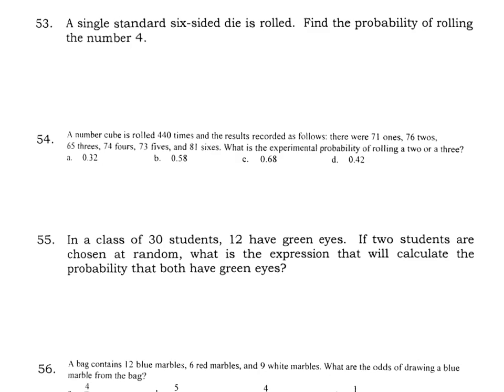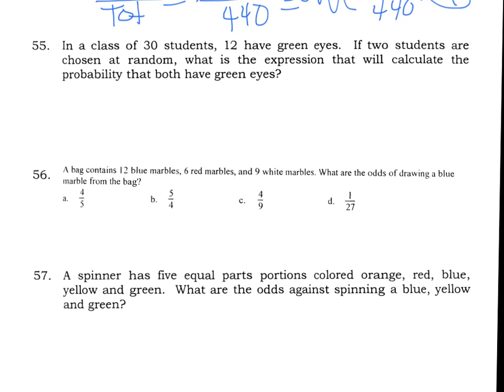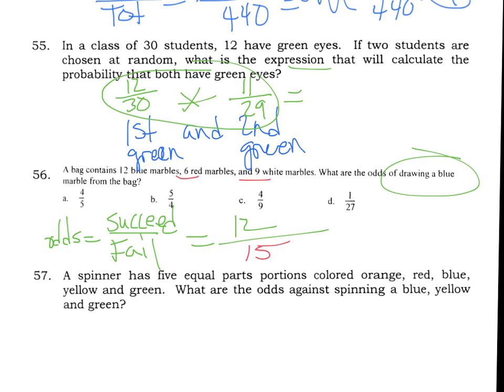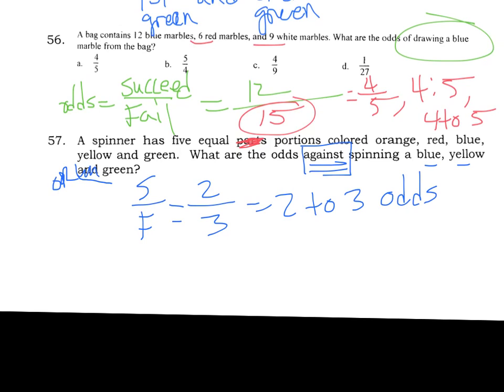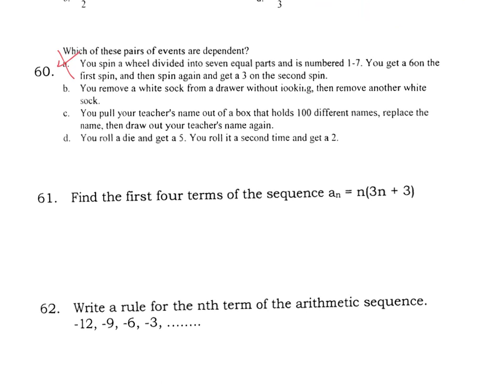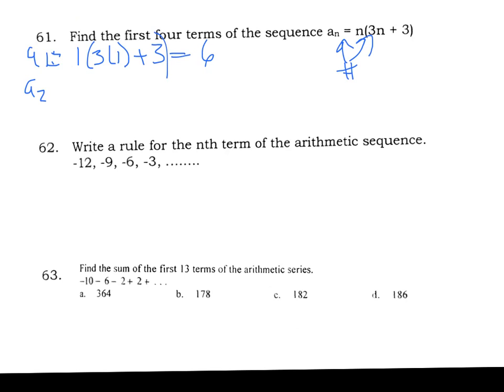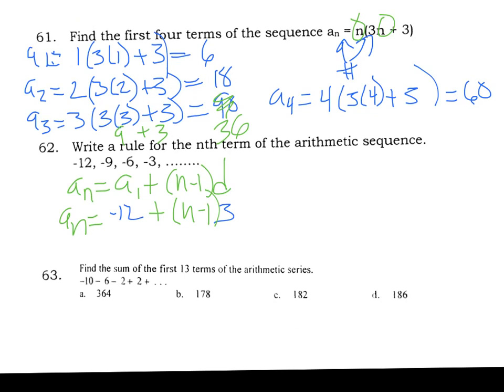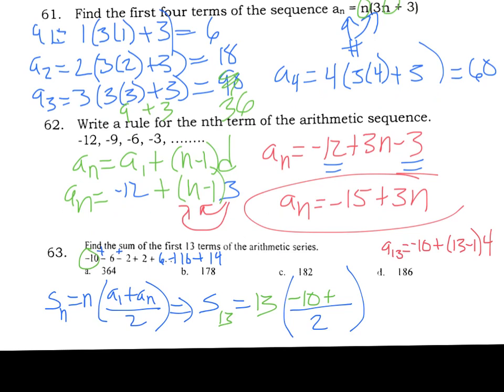AA final exam review pgs 12-13